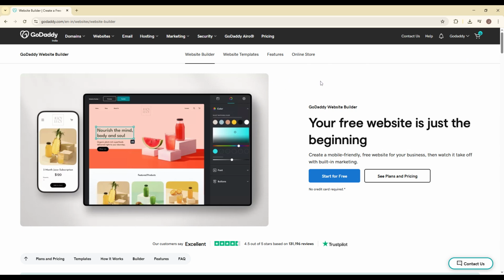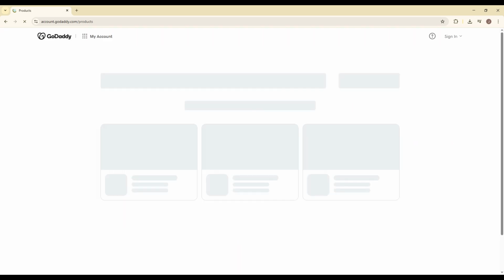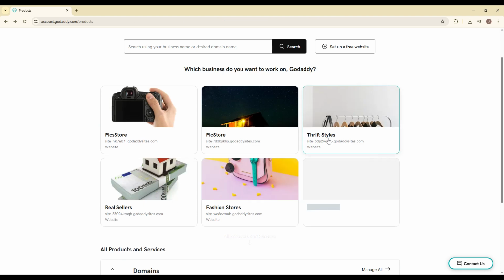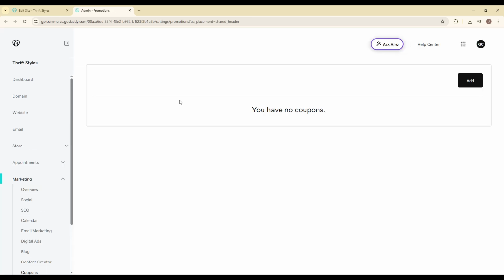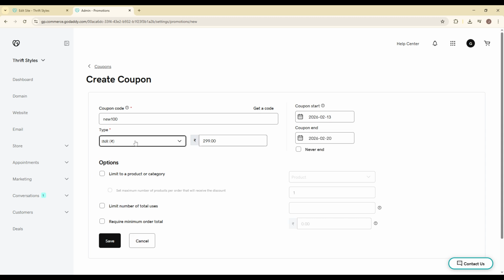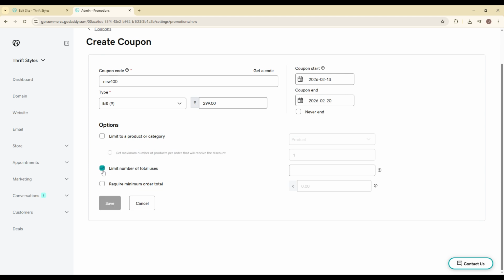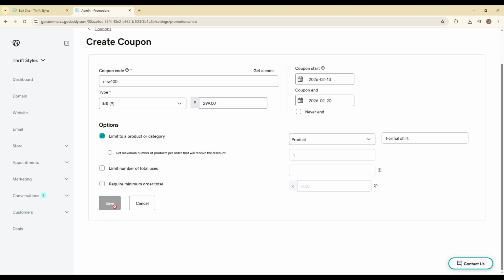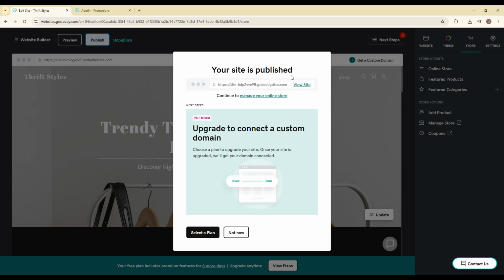How To Add Coupons For Customers In GoDaddy Website Builder (2026 Easy Guide)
Timestamps:
0:00 Introduction
0:38 Sign In To GoDaddy
1:05 Go To My Products
1:28 Click Edit Website
1:45 Open Store And Coupons
2:05 Add New Coupon
2:32 Enter Coupon Details